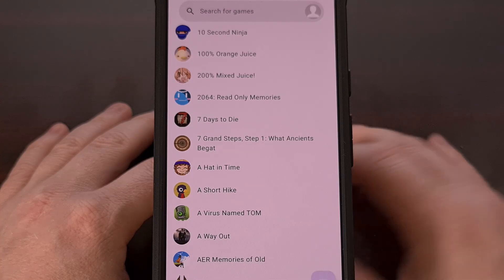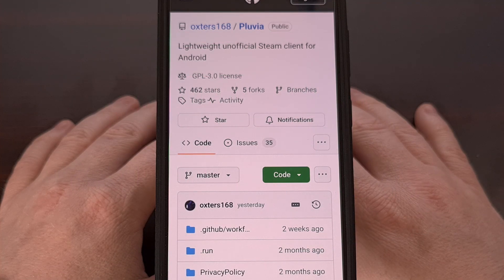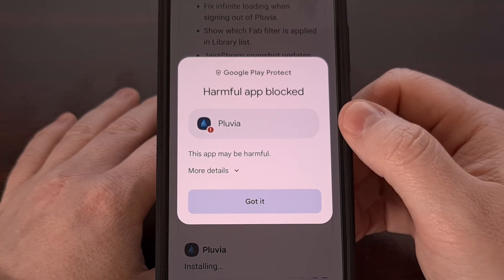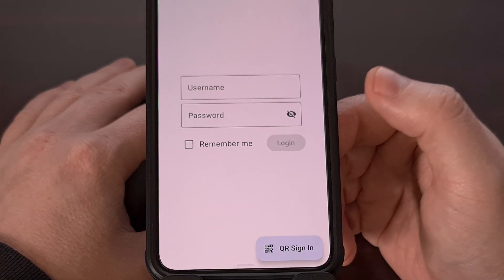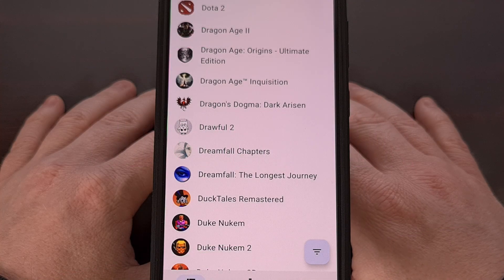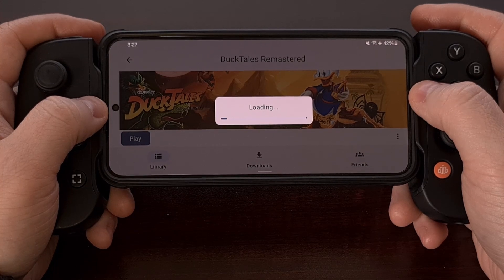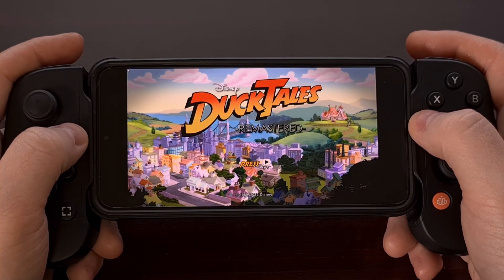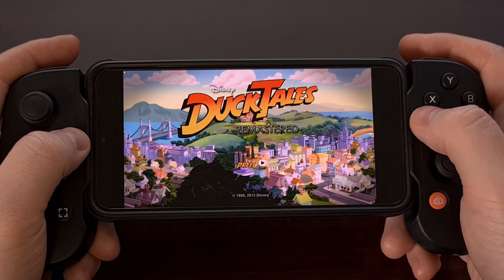How to Play DRM-Free Games from a Steam Library on Android [Pluvia Setup Guide]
There's a new app for Android that lets you play DRM-Free games directly from your Steam library.

Video Description
With as popular as Winlator has been lately, it can still be a struggle to load up Steam. . .or even just playing games from your Steam library. But there's a new application going around that offers a user-friendly way to play DRM-Free games from your Steam account. . .while using Winlator as the backend.

It's called Pluvia, and it really can be as simple as sideloading the APK file, logging into your Steam account, installing the game from your library, and then launching it directly from the list.

Download & Installing Pluvia
We begin by first downloading the APK file for the Pluvia application. We're downloading this from the GitHub page of oxters168, as it's advised to not sideload this from 3rd-party developers right now.

Once it has been downloaded, we can open it from within the browser to begin the install process.
After it has been installed, you'll find the icon within your home screen, or down in your application drawer

Open it up and you'll immediately be met with a login page.
This application does have it rough edges from time to time, and I look at this as one of them.

Installing Steam Games on Android
So this is where you actually log into your Steam account. . .not a separate account for Pluvia.
If you're worried about typing in your username and password. . .then use the QR Code feature by tapping on this shield icon
So from here, we can load up the mobile Steam application on a different phone. . .or maybe a tablet.
Tap on the shield icon in the bottom tab area and then show this qr code to the pluvia application

You will see the Pluvia app begin to connect to your Steam account and you'll see all of your games begin to populate the screen here.
It can take some time to get the full list, so be patient and they'll all show up.

Now, one thing that's important to point out is Pluvia is in its early stages right now.
Same as Winlator, for that matter
So there are going to be a lot of games that either outright refuse to work. . .or have some random issues from time to time.

conclusion
This may end up changing in the future as the app evolves and as Winlator matures as well

But as of this moment, there are still a lot of DRM-Free games on the platform, you'll just need to check and see what's available.

I'll be sure to include a link to a wiki page that lists which games on Steam do not have DRM restrictions.
That way, you get an idea of what may and may not be able to load with Pluvia.

I'm also reading that many of these games do not work with the default container setting. So keep that in mind when you come across a game that refuses to boot up properly. You may just need to tinker with the settings for that container before it will load properly.

I am very curious to hear what you all think about the Pluvia application.
I have only just recently learned about it so I'm going to need some time to figure out what does and does not work.
But I think it could be a great way to make the whole Winlator experience much more user-friendly
Especially if we can get a website up for the community to submit their container settings for specific games.

1. Intro [00:00]
2. Download and Install Pluvia for Android [00:58]
3. Installing DRM-Free Steam Games on Android [02:32]
4. Conclusion [04:03]